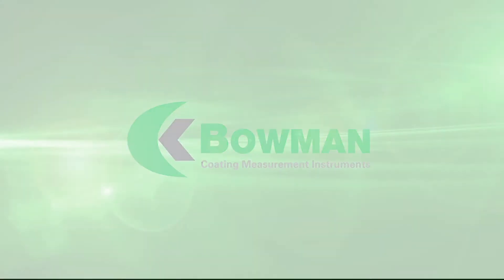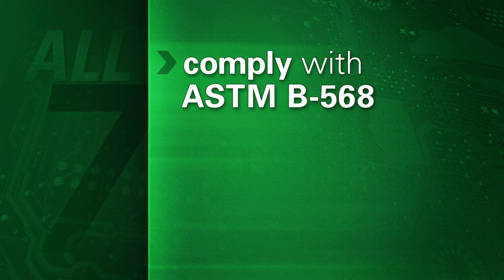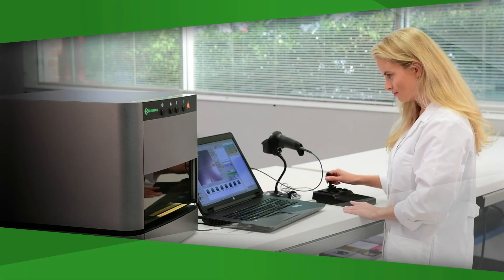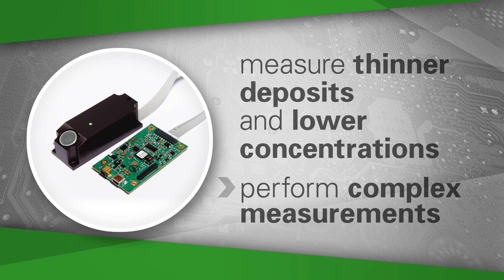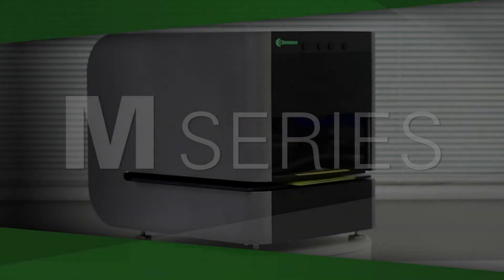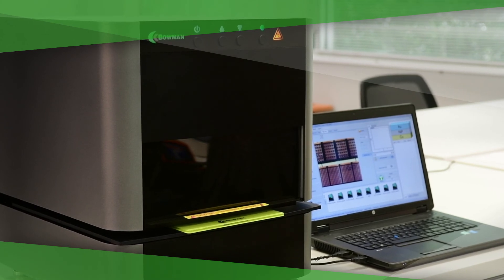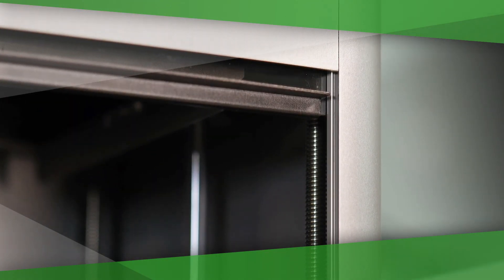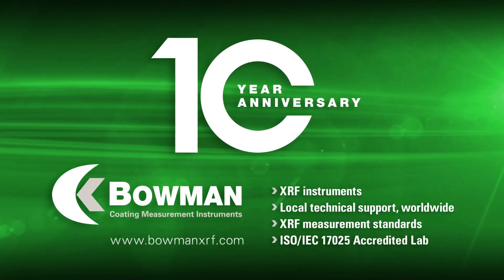P Series and M series - Precisely Measure and Analyze Plating Thickness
Bowman's P and M Series XRF instruments provide thickness measurement, elemental analysis, plating solution analysis. Quickly measure up to 5 coating layers simultaneously, including alloys and ultra-thin films. ASTM B-568.